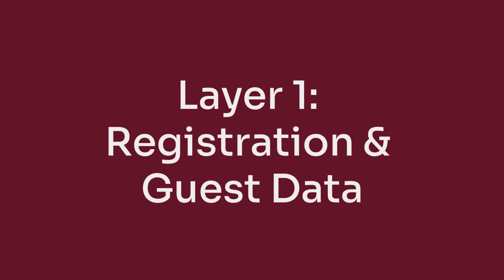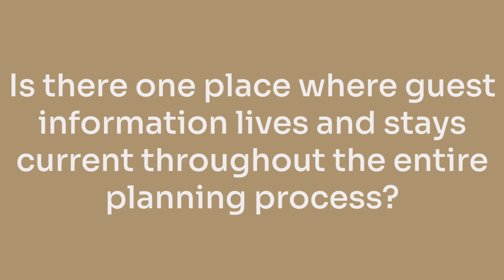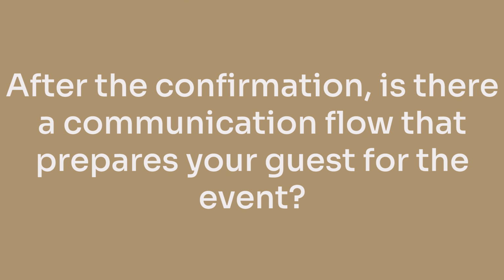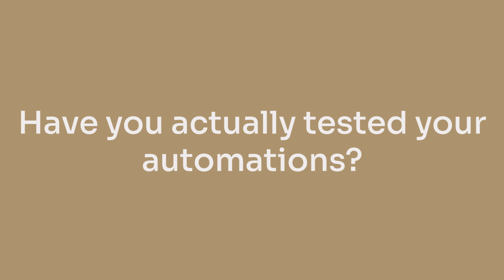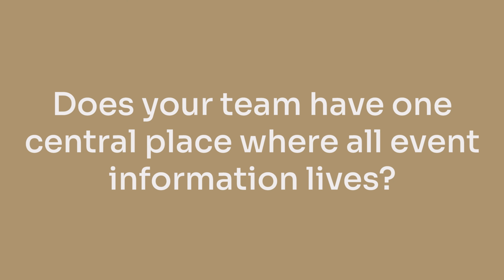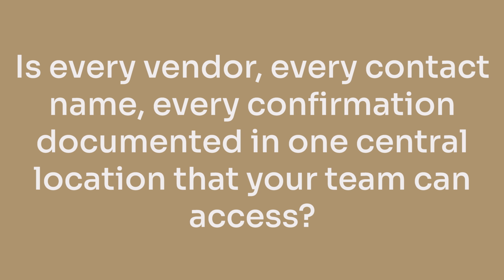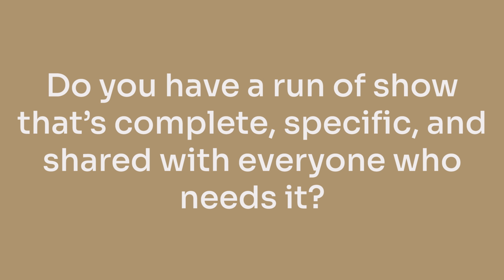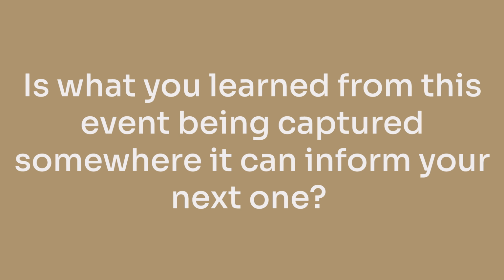The Retreat Tech Audit What’s Missing And What to Fix First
If you've ever told yourself "I really need to go through my tech properly before the next event" but didn't know where to start, this video is the answer.

I'm walking you through the 5-Layer Retreat Tech Audit, a layer-by-layer checklist that shows you exactly what to look for in your retreat tech setup. Not just whether your tools work, but whether each layer of your system is complete, connected, and current. That's the question that actually tells you if your setup is ready.

The five layers are: registration and guest data, automations and communication flow, your coordination hub and team access, vendor and logistics tracking, and post-event systems. For each one, I'm giving you the specific questions to ask yourself so you can check your own setup as you watch.

I'm also covering what to fix first, because not every gap carries the same weight. Some affect your guest's experience directly. Some cost you time and energy. And some are things you build over time. Knowing the difference means you can make smart decisions instead of trying to fix everything at once.

⌛ Timestamps
0:00 - Is your retreat tech actually ready?
02:27 - Layer 1: Registration & Guest Data
03:49 - Layer 2: Automations & Communication Flow
06:03 - Layer 3: Coordination Hub & Team Access
07:19 - Layer 4: Vendor & Logistics Tracking
08:30 - Layer 5: Post-event Systems
10:42 - How to prioritize which gaps to fix first

FREEBIES!

MY OFFERS!

👉🏾 About Arielle Jones
Hi, I’m Arielle Jones - Event Systems Architect with 15+ years in hospitality and event operations. I work with women who host retreats, conferences, and live experiences, building the backstage systems, tech, and workflows that keep everything running smoothly. On this channel, you'll find practical guidance on event tech, registration setup, communication workflows, team coordination, and the operational pieces that make your event feel polished and prepared.